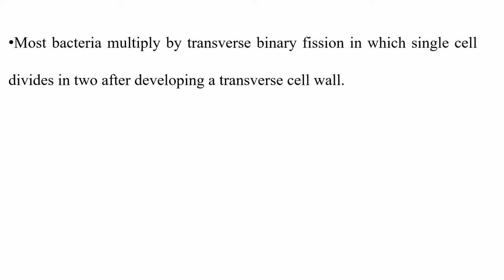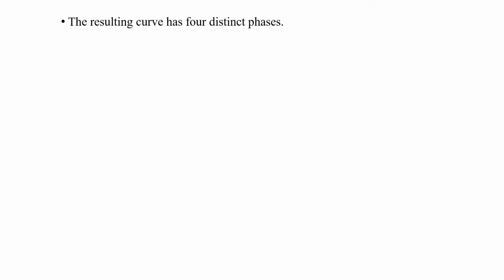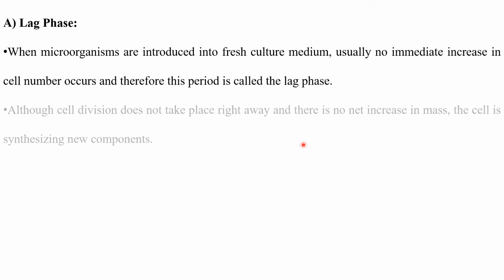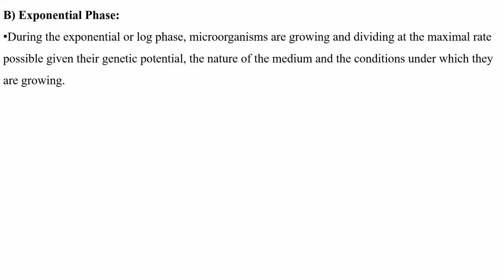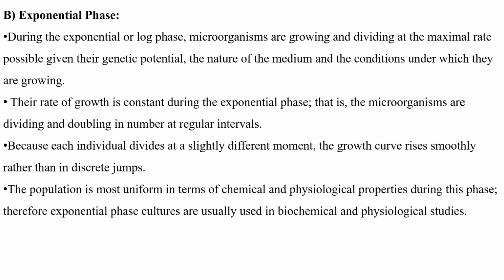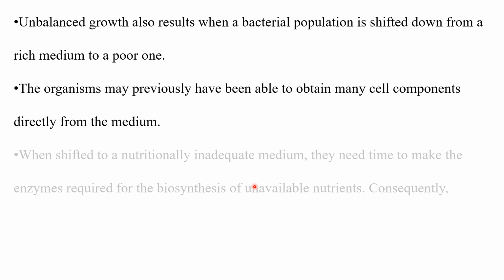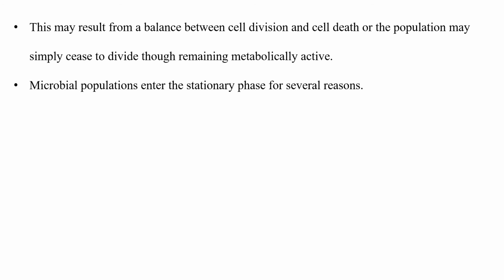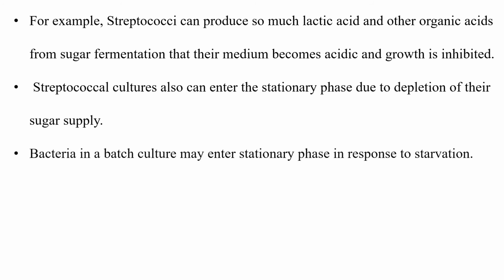F.Y.B.Sc. (Micro) | Sem II | MB122 :Microbial cultivation and Growth | Prajakta Y. Pachorkar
Lecture: 15 Chapter : Credit II ,Topic: Growth Curve